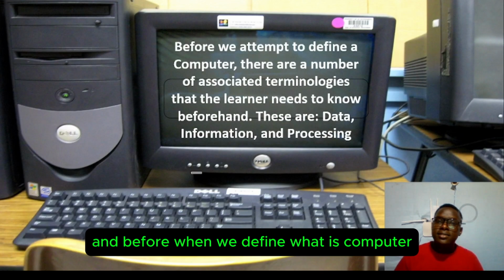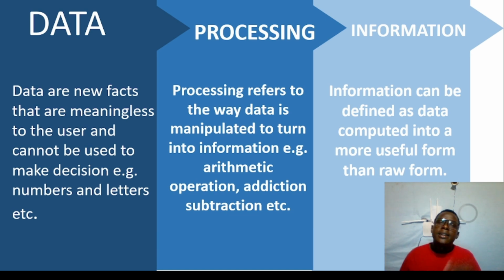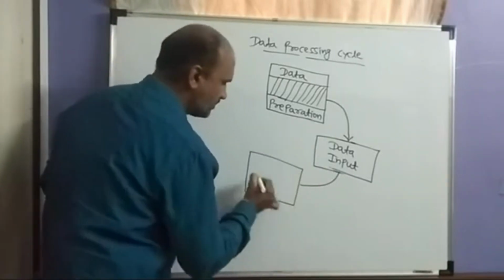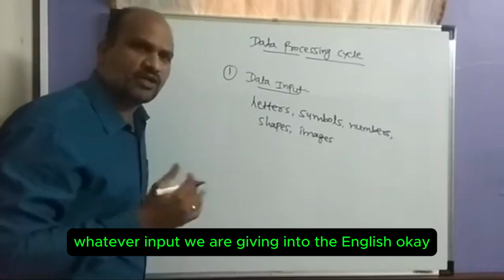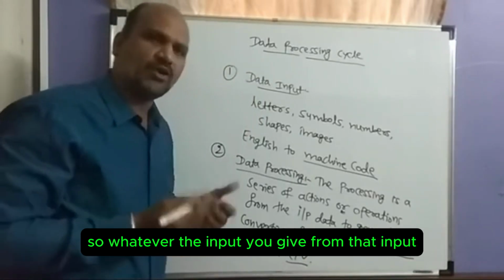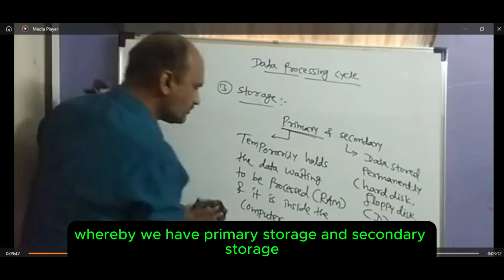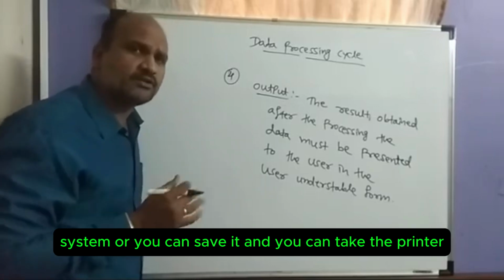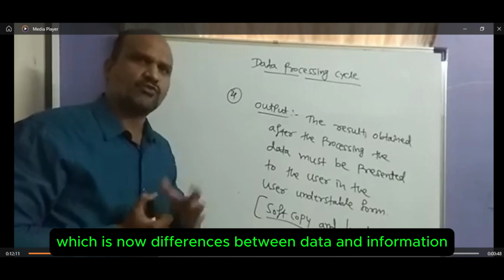November 12, 2024